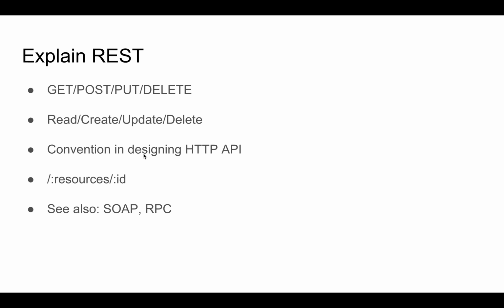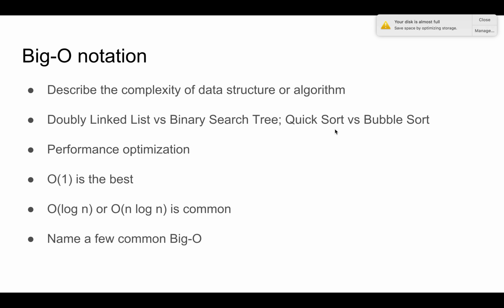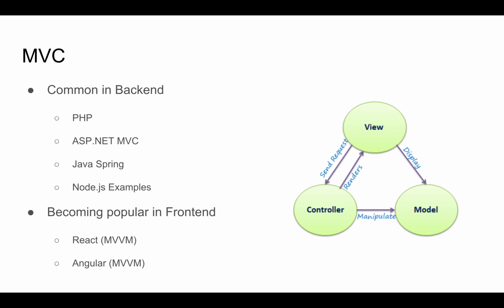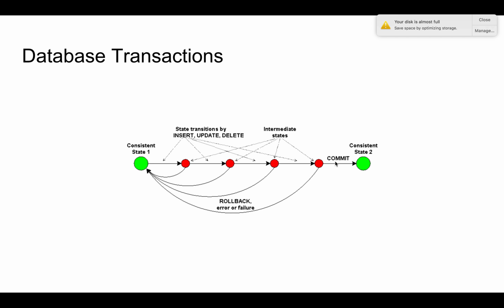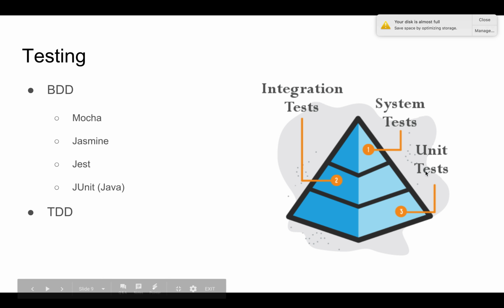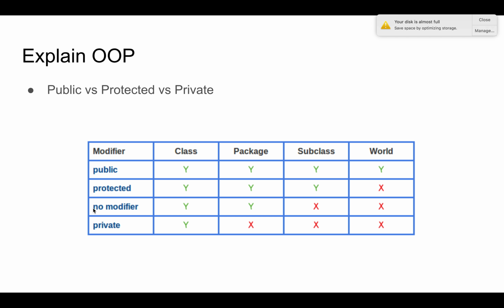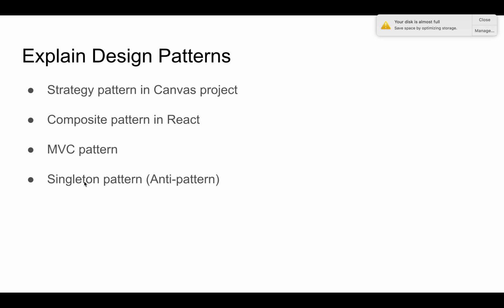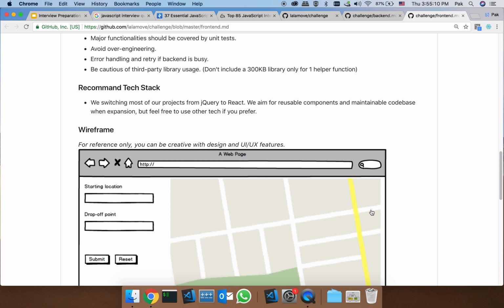Interview Prep for Friends